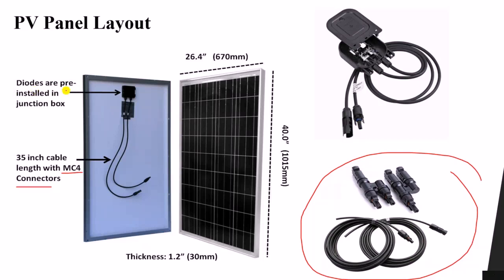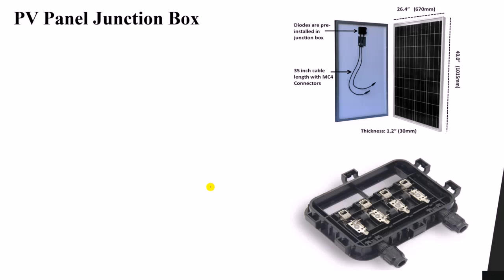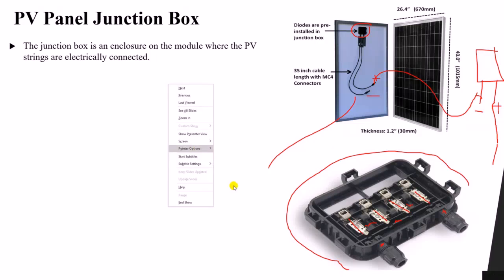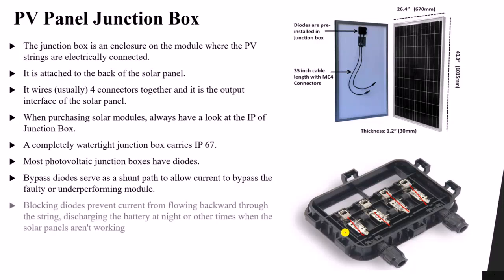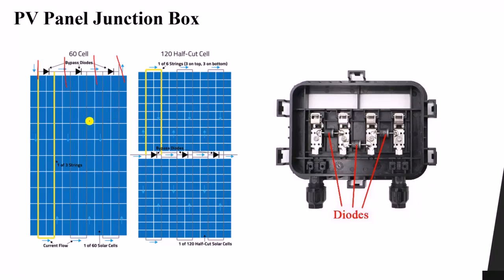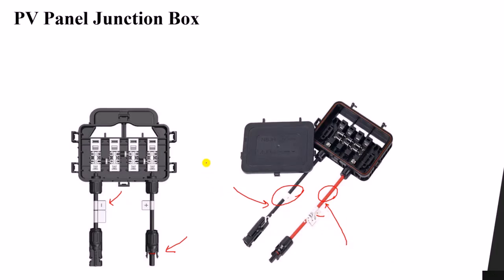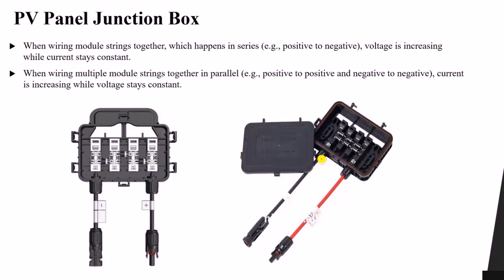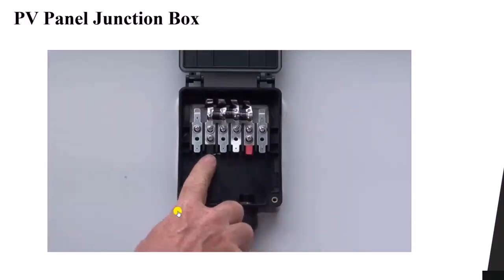010 Junction Box in PV Panels